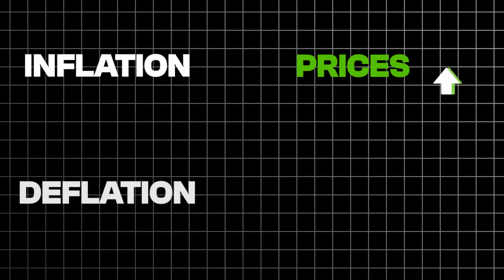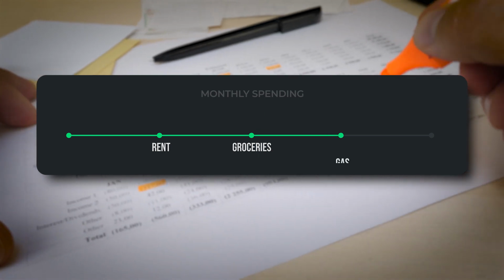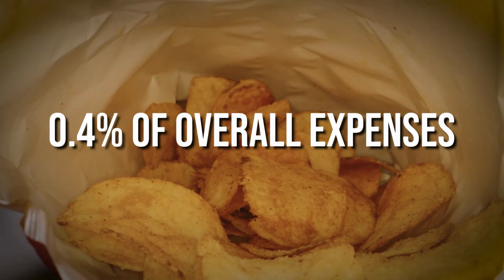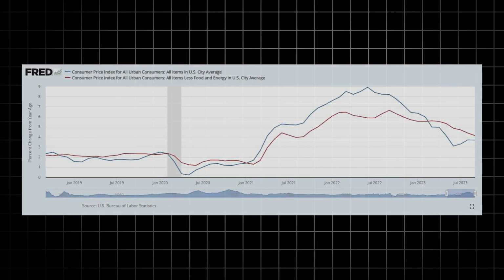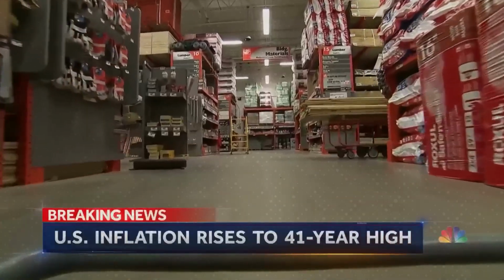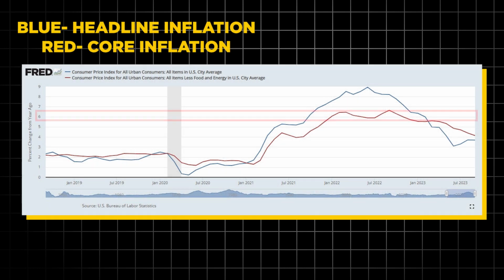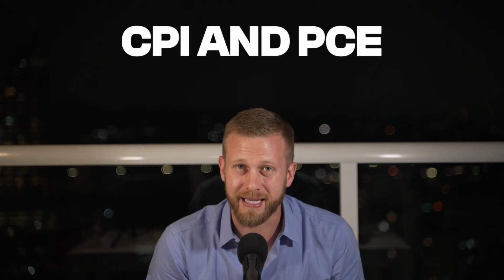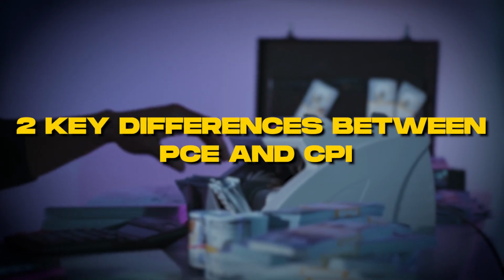INFLATION EXPLAINED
We’ve all heard the term “inflation” thrown around a million times, but VERY few people actually know what it is. Have you ever wondered “how can inflation be going DOWN if gas prices are UP 50 cents over the past 2 weeks?” Or “how can inflation be going down if my bills are still going up?”
Well, by the end of this video, not only will you be able to answer those questions, but you’ll know more than 99% of the people about inflation.

00:00 Intro
00:53 How Inflation Is Calculated
1:43 CPI Consumer Price Index
2:47 Core Inflation
4:13 Two Questions Answered
4:54 What If Prices Came Down?
5:40 CPI and PCE
7:37 Congratulations